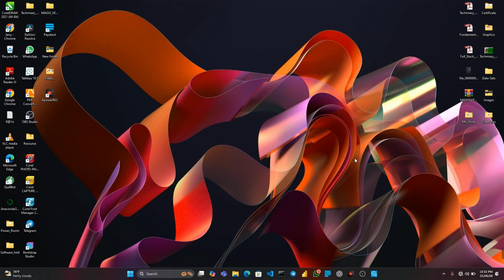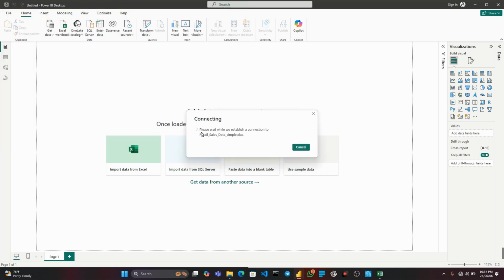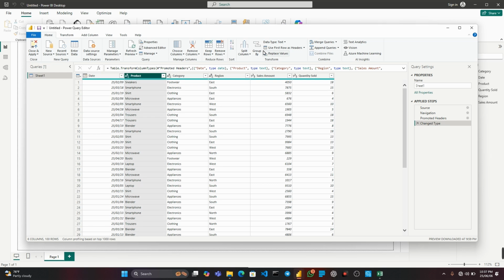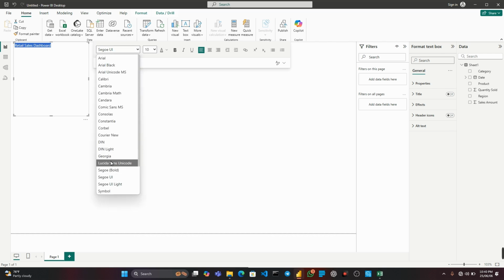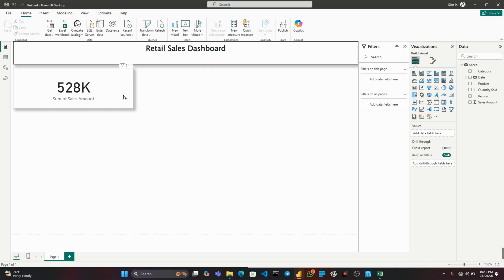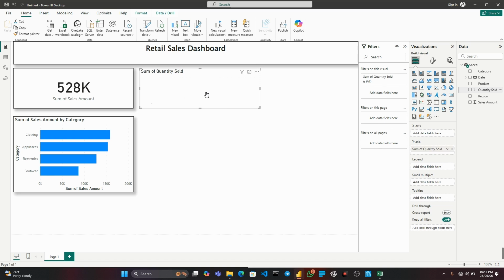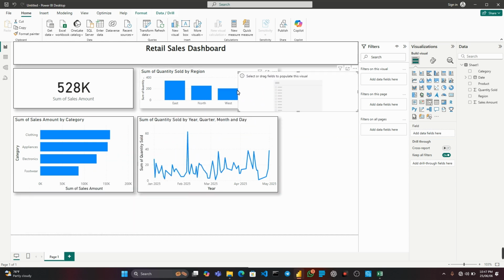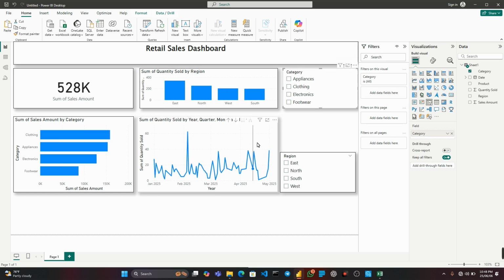Power BI for Beginners: Create a Dashboard in 10 Minutes [Step-by-Step Tutorial]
🚀 Learn Power BI Step-by-Step — Build Your First Dashboard from Excel!

Are you new to Power BI? In this beginner-friendly tutorial, I'll walk you through how to import Excel data, clean it in Power Query, and build a professional dashboard — all from scratch!

👉 This is your one-stop guide to start your data analysis journey with Power BI.

✅ What You’ll Learn in This Video:

How to understand your dataset

How to import Excel data into Power BI

Creating visuals (cards, charts, slicers)

Designing your first dashboard

Join the Naija Data Projects channel for tutorials on Power BI, Excel, and Python for data analysis.